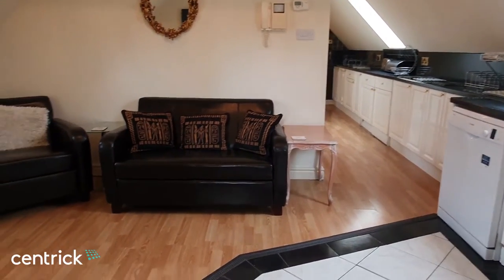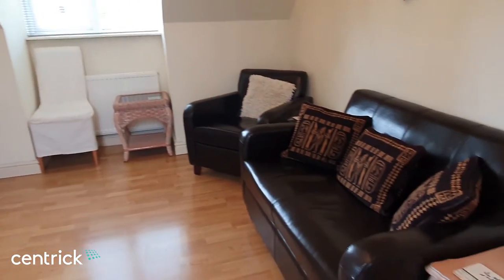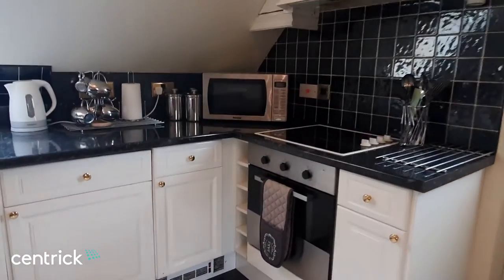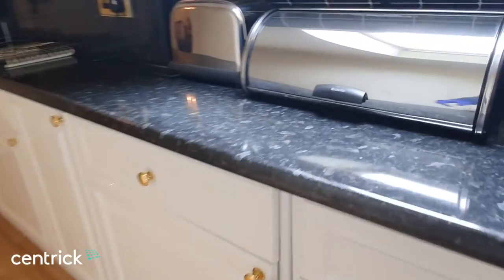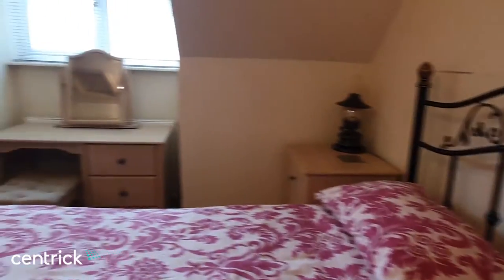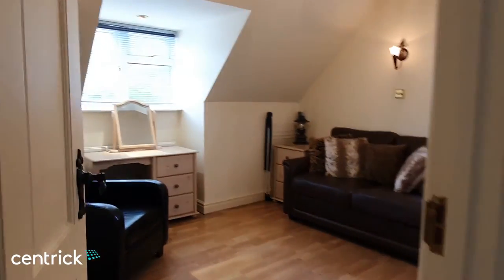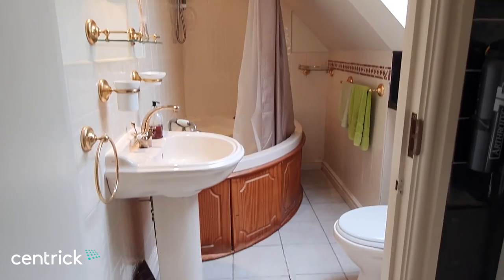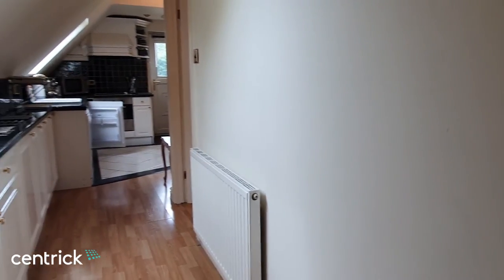Video Viewing - The Coach House, Lapworth